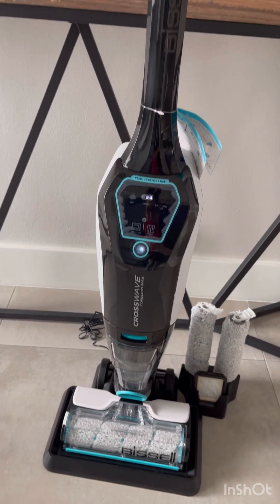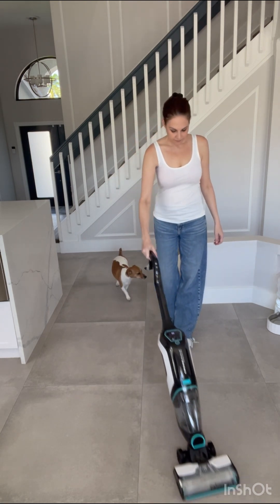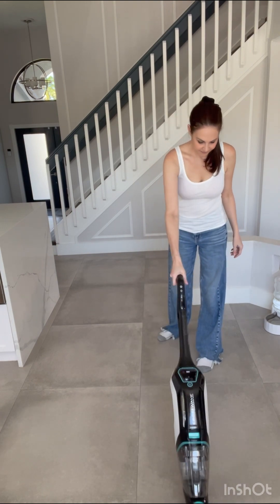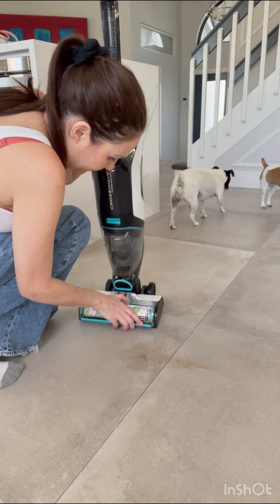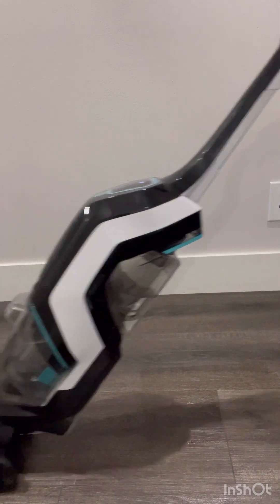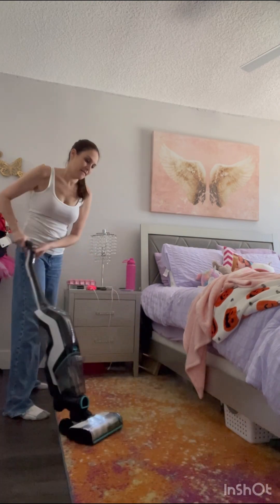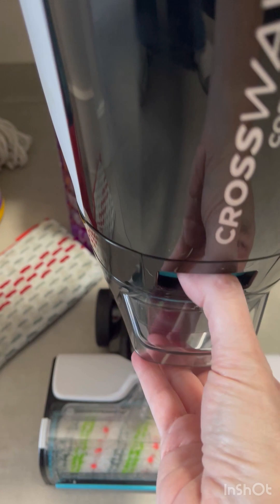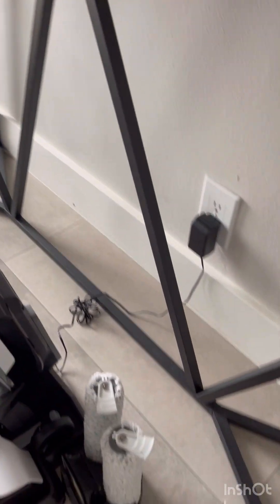Bissell Crosswave Cordless Review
This is a review for the Bissell crosswave cordless vacuum mop combination. Overall, I rate this mop vacuum a 5 out of 10. Though I don’t really have anything else to compare it to.

I have the Bissell spin mop, and I have a Dyson vacuum cleaner.

I do like that this vacuums and mops at the same time, but it is heavy, difficult to maneuver, leaves streaks, and leaks.

It is also Difficult to clean out each time.

I think this is not really a timesaver so I cannot recommend this product. ￼